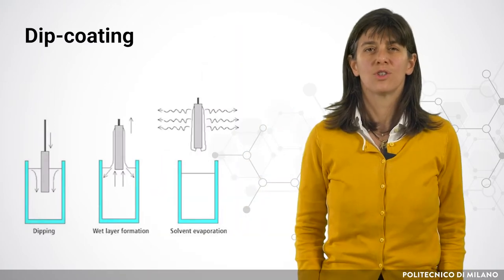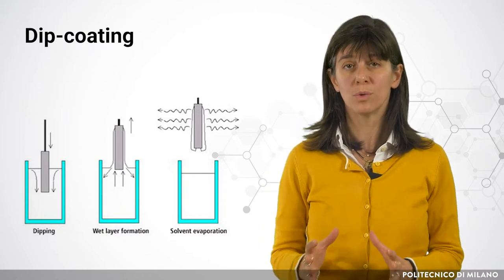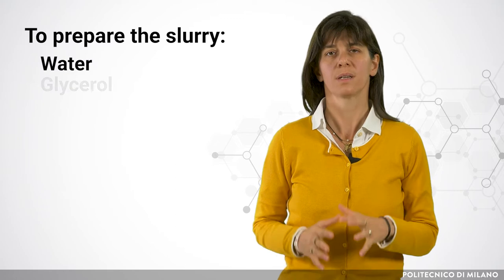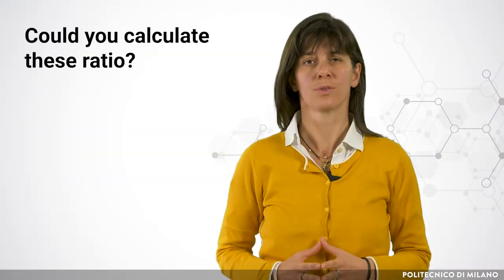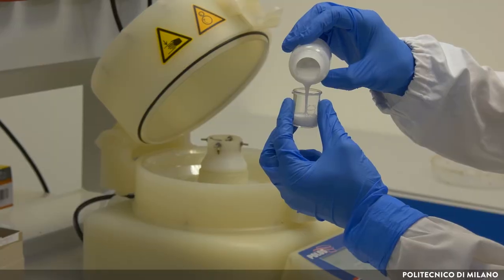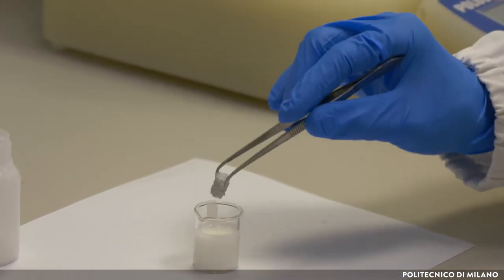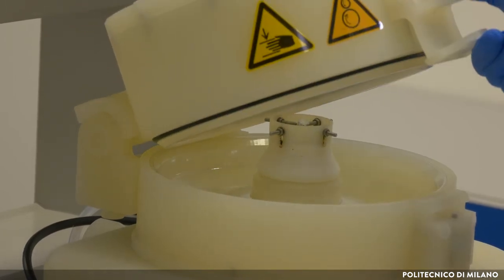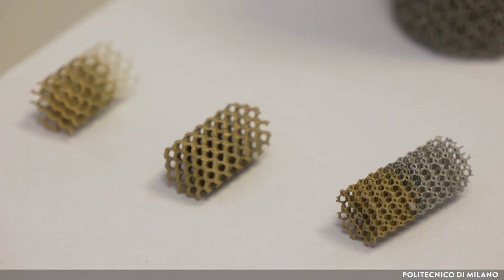PREPARATION METHODS - Coating preparation and deposition (Lidia Castoldi)